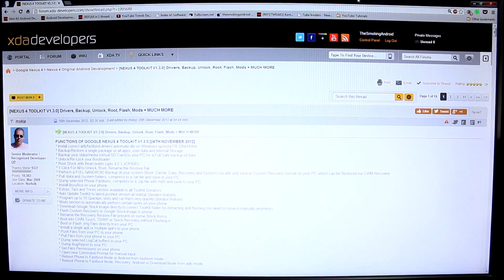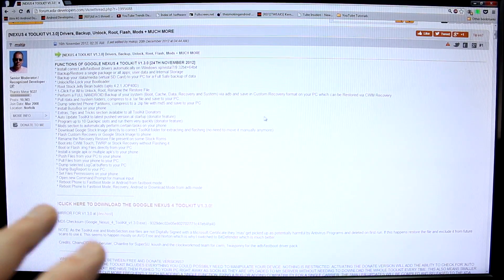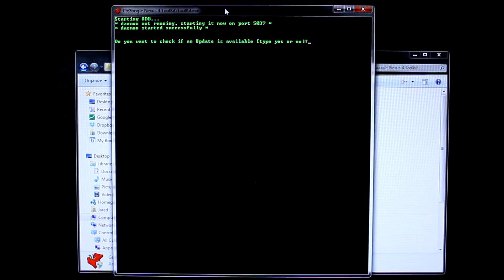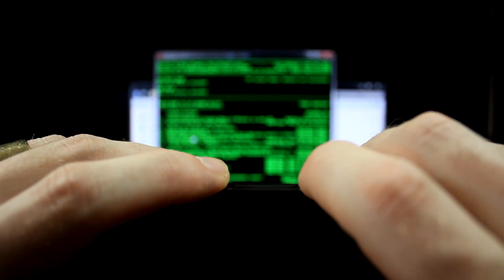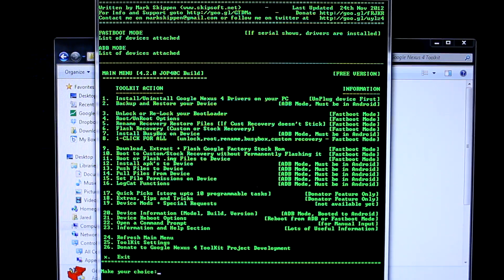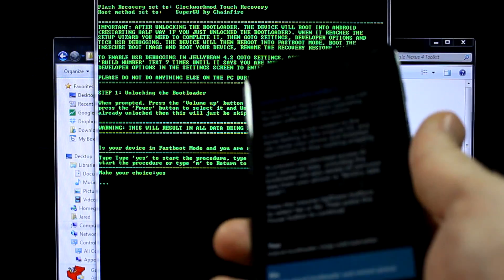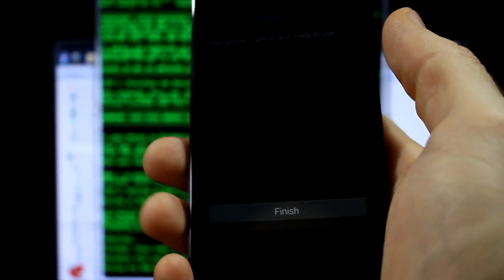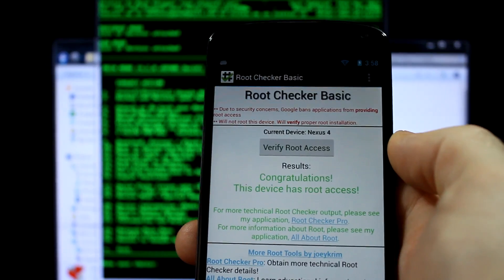How To Root Nexus 4 SUPER USER FRIENDLY EASIEST METHOD!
#*#*UPDATE#*#*# Watch video for annotations, pause when instructed. follow extra steps in this description =) If the additional links i've provided no longer work, GO TO THE ACTUAL FORM POST! I have over 350 videos and i can't be updating the links for all of them. The original forum post will have proper working links!! The link to the original forum post, which can be found below, will never change and will always work...

NOTE1: The latest Auto Updates for the Toolkits include the new google files so this shouldnt be a problem for anyone who has Auto Updated their Toolkit recently.
If you havent donated for the auto update feature, follow the steps below =)
2. Make sure your Toolkit has been closed correctly with the "x" option in the Main Menu or the adb server will still be running
3. Extract the contents of the zip file above to your Toolkit folder (overwriting the original files)
4. Run the Toolkit and when you get to the Main Menu a popup will appear on your device asking for authentification
If you do not get a popup then unplug/replug the usb cable to redetect the device.
5. Click ok to add your pc to the accepted list
6. Select the 'Refresh Main Menu' option in the Toolkit and your device will now show as 'device' and not 'offline'

NOTE2: As the ToolKit.exe and ModsSection.exe files are not Digitally Signed with a Microsoft Certificate they 'may' get picked up as potentially harmful by Antivirus Programs and deleted on first run. If this happens restore the file and exclude it from future scans to use it. This seems to happen mostly on AVG Free and Norton which is why I switched to BitDefender which is much better.

This video is about 20 minutes because it's designed for FIRST TIMERS. I explain everything in detail and did my best to make it as user friendly as possible.